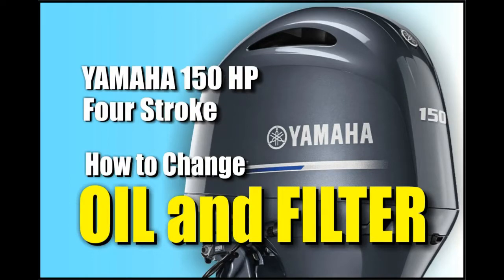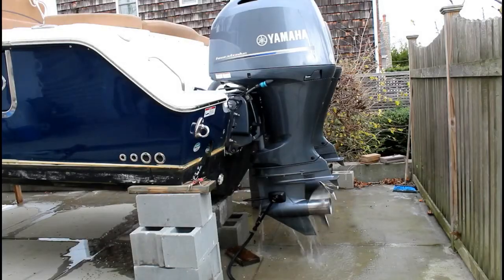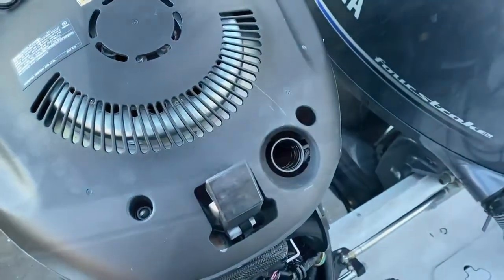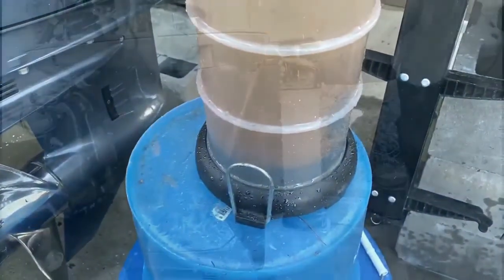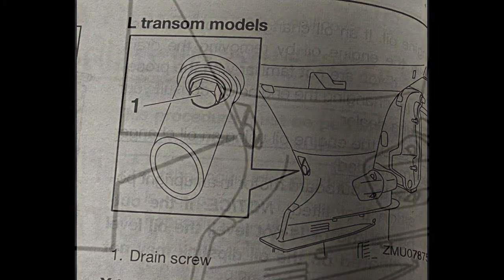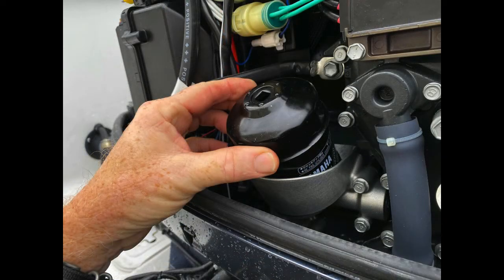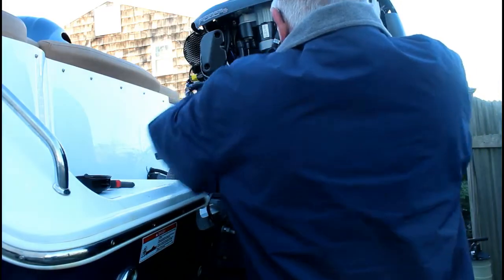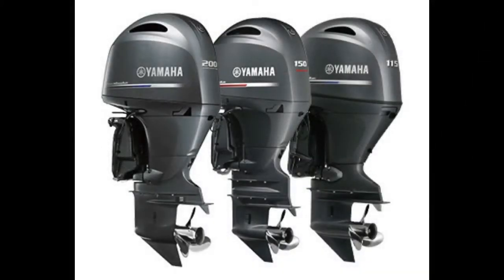How to Change Oil and Oil Filter on a Yamaha 150 hp Four Stroke Outboard by DIYeasycrafts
This short how-to video shows how to easily change the oil and oil filter on a four stroke outboard. We use a Yamaha 150 hp outboard to demonstrate but the same techniques can be used on most four stroke outboard engines.

Blue_Dayz_Fishing